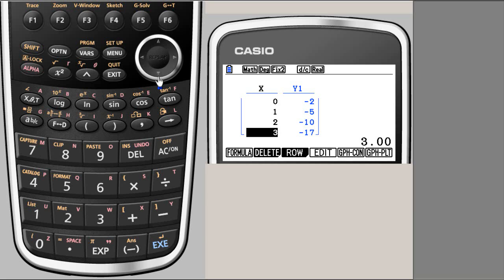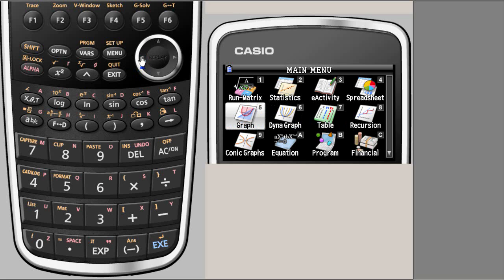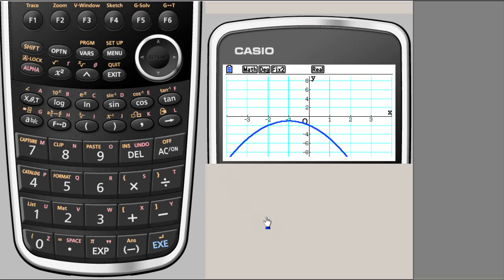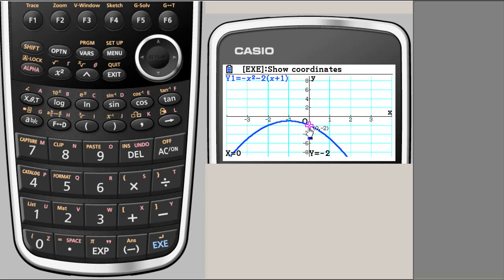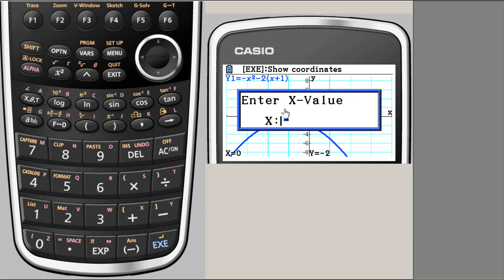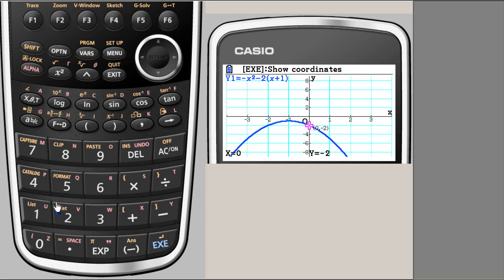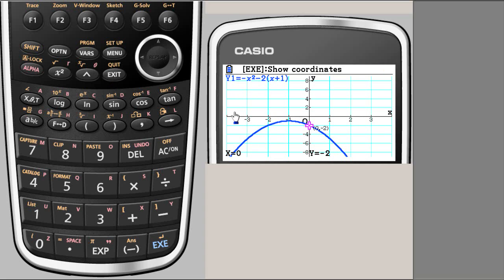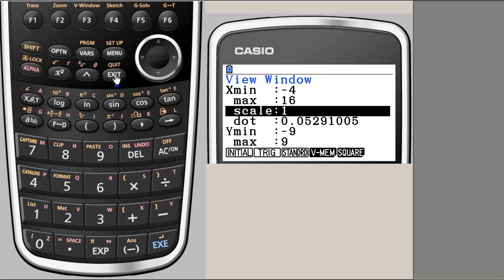4 Eval Expr MS Trace Concept Casio fx CG10 Prizm